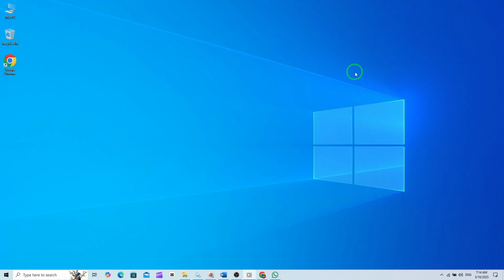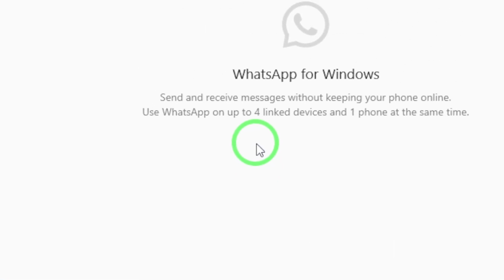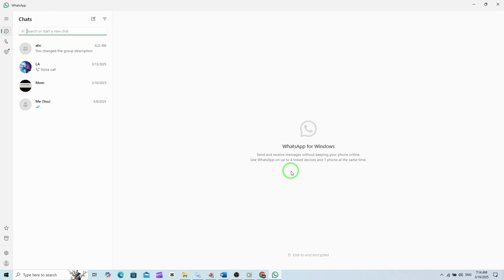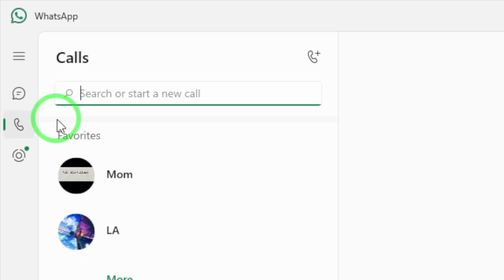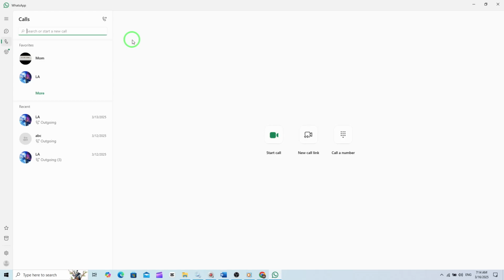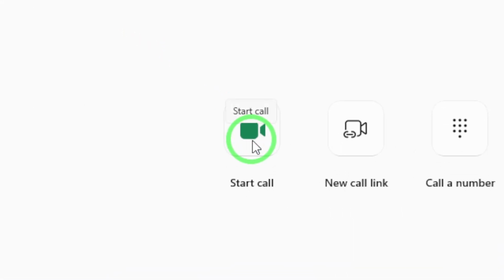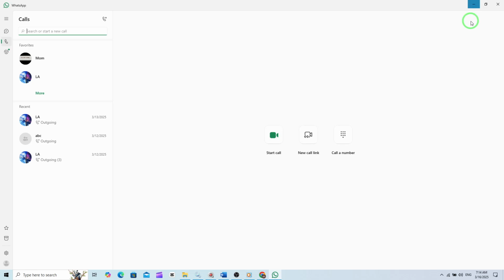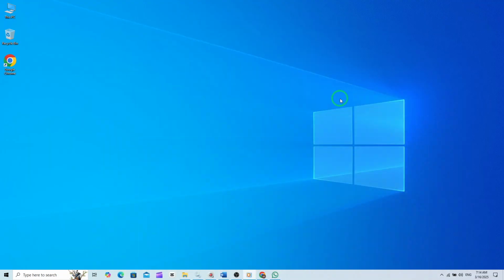How To Send Voice Call Link On WhatsApp App On PC (New Update)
Learn how to send a voice call link on WhatsApp using the PC app in just a few simple steps! This video covers the latest update, making it easier than ever to connect with your contacts. Watch now to follow along and master this feature.

Steps:

1. Open WhatsApp app

2. Click on the Phone icon, at the left side menu

3. Click on Start call, turn off the camera

4. Then Send link

5. Choose the contacts, click Send

Chapters:
00:00 Intro
00:12 Soultion
01:05 Outro